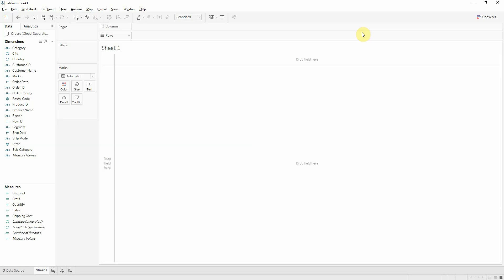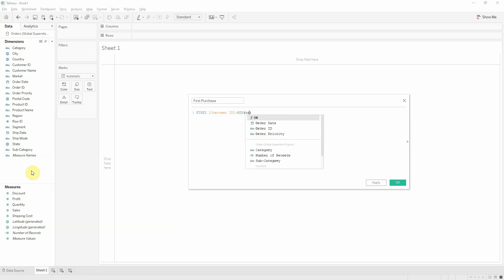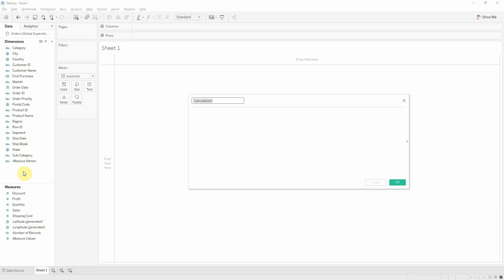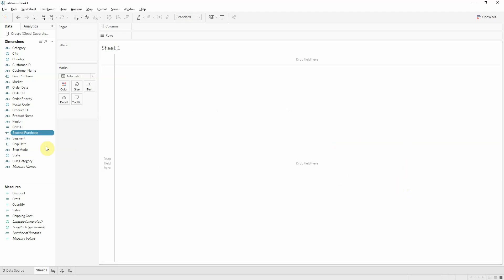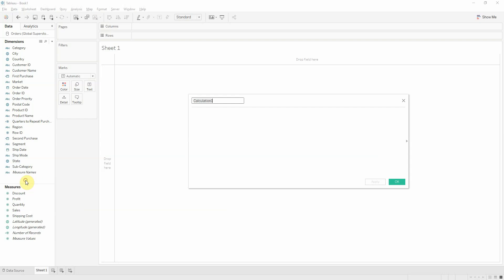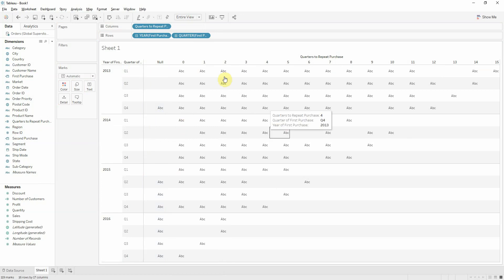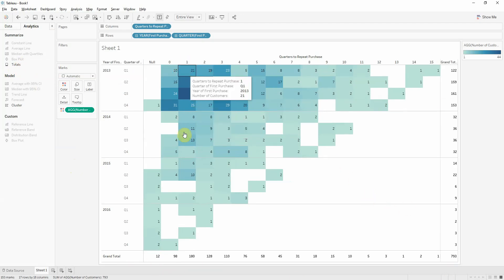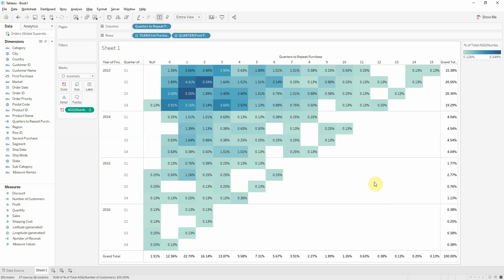Cohort Chart with Tableau Software – Skill Pill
A Cohort Chart is used to analyze a cohort. You can this type of analysis to spot patterns and trends, make marketing decision, perform customer retention/acquisition analysis or compare to other cohorts. Read our post and watch btProvider video